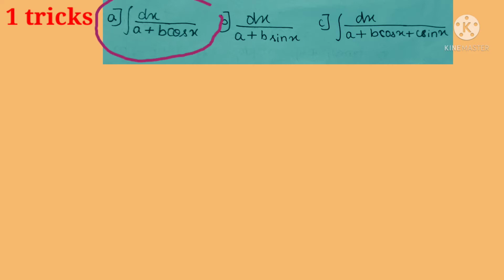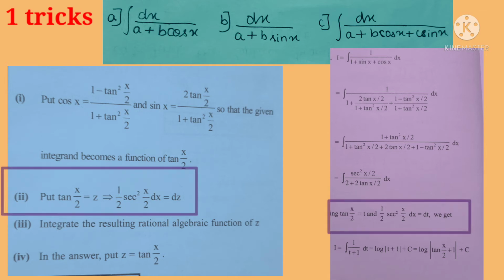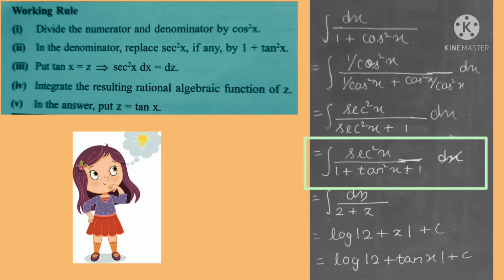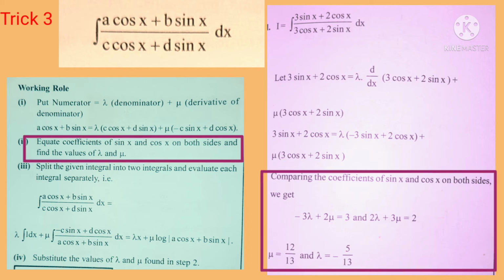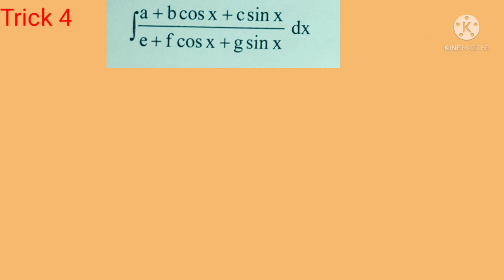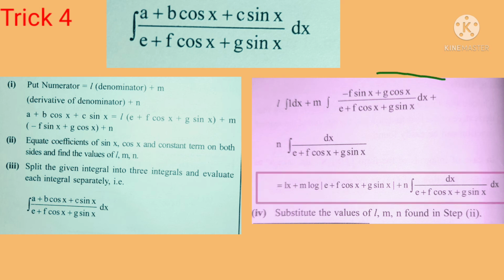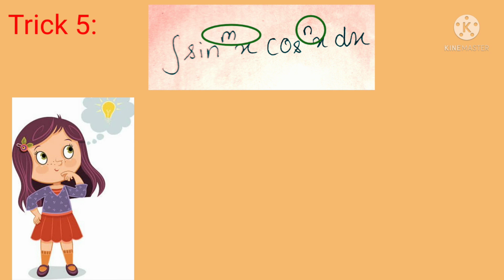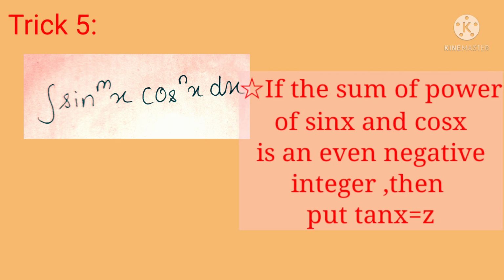Integration tricks//5 Useful Tricks of Integration //IGNITED MATHS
Hello friends,
Welcome to IGNITED MATHS.At this video we are going to grap the knowledge based on the integration trick.